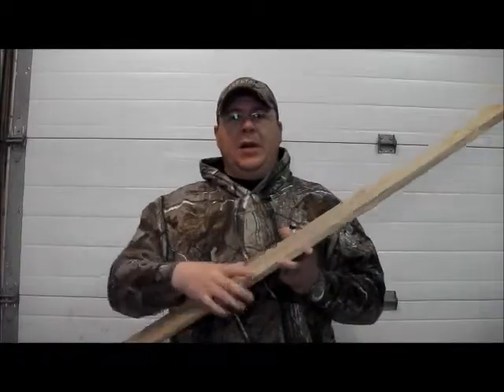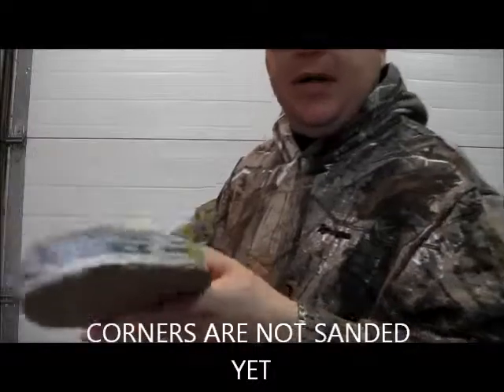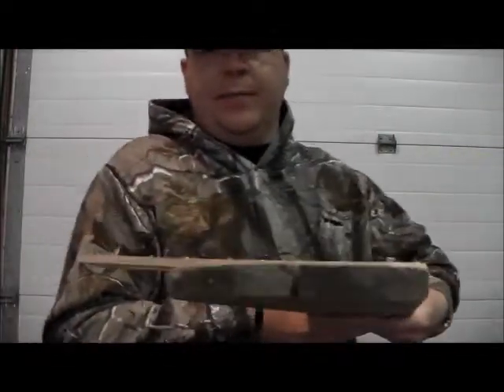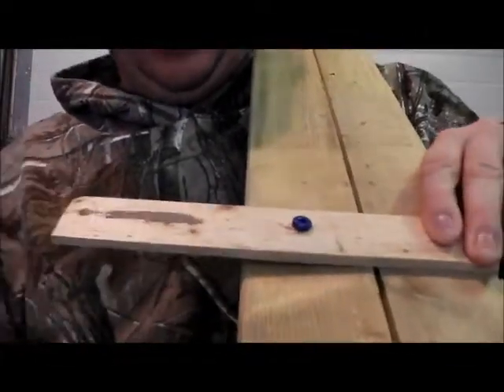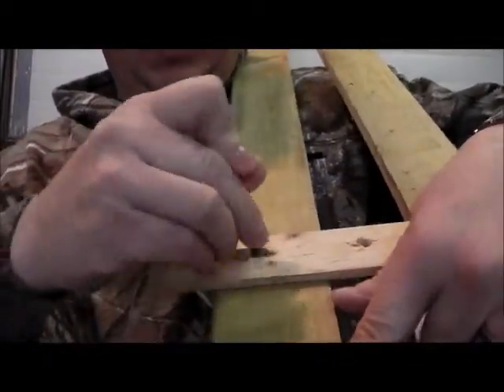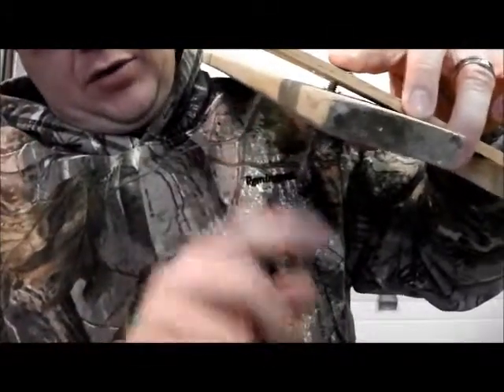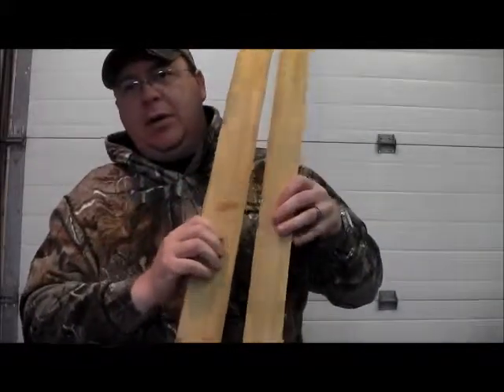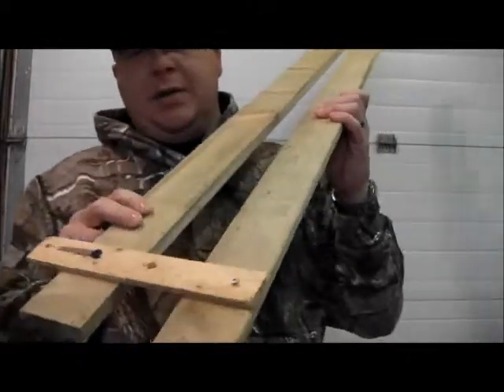STRECHING & DRYING BOARD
I put the platic on first because i wanted to sand the edge of the board with the platic to have it take shape of the board